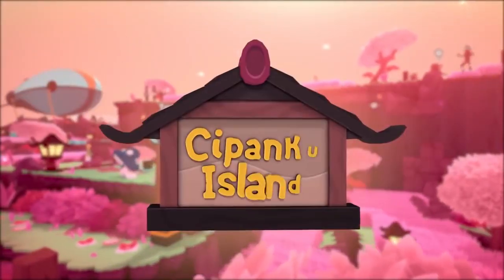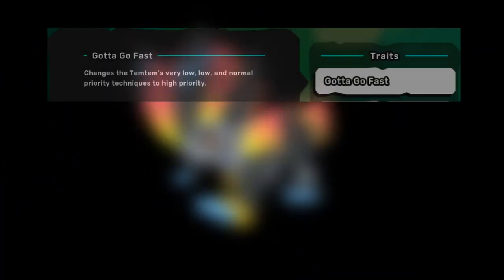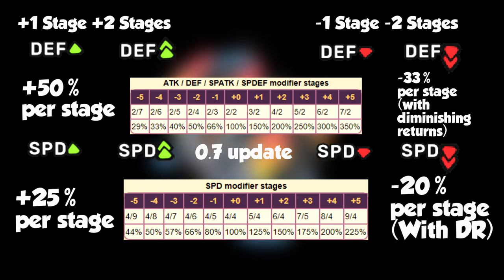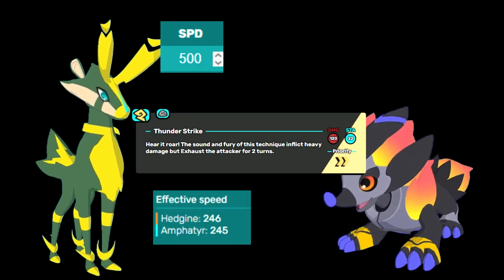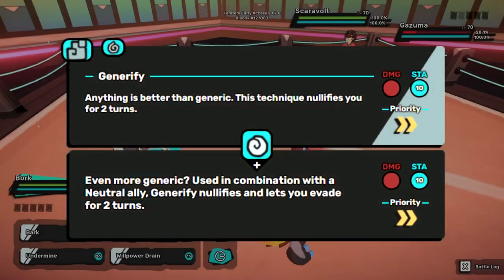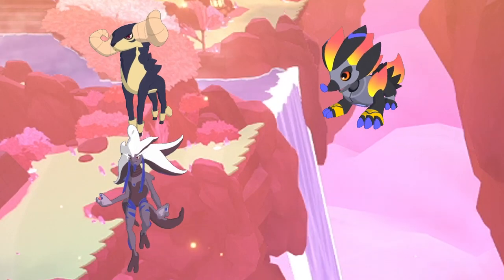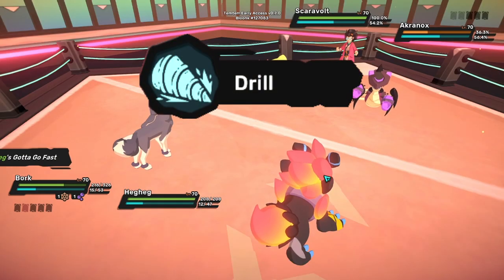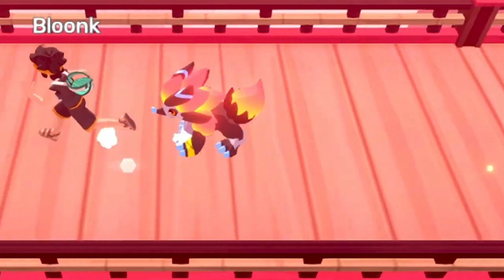Hedgine Temtem Spotlight! | Review and Guide | Speed Changes explained! Cipanku Patch 0.7.6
In this video, we talk about Temtem's 0.7 update, the new tem Hedgine, how speed was changed in the patch, and why Hedgine is so good because of it.

UPDATE: 0.7.3
Oceara no longer has access to Aquatic Whirlwind! hedgine can press generify in their face without fear :D.

UPDATE 0.7.2
Sample TV Build for Gotta Go Fast Hedgine:
7 HP / 495 SPD / 3 DEF / 494 SPATK

Temtem Neoedo Theme.
Sonic the Hedgehog Title Theme.
Green Hill Zone - Sonic the Hedgehog
Sonic 1 - Green Hill Zone (Lofi Lia Remix) - Lofi Lia
Escape from the City Instrumental Cover - Sonic Adventure 2 - Fᴇɴɪx Aʀᴋ Aɴɢᴇʟᴜs